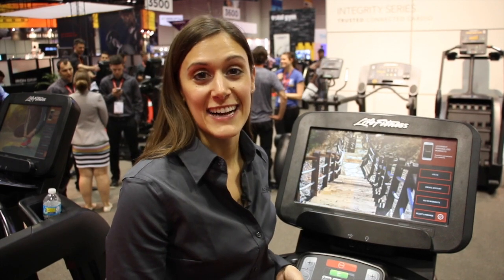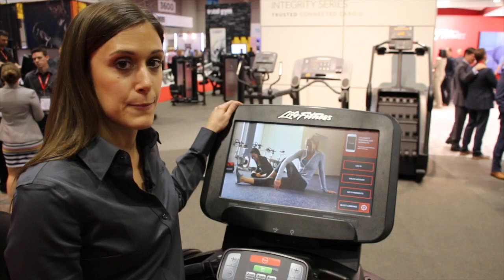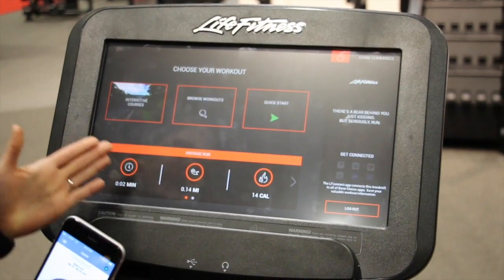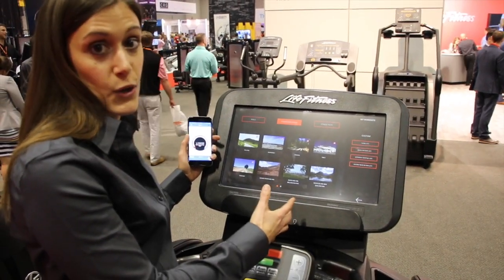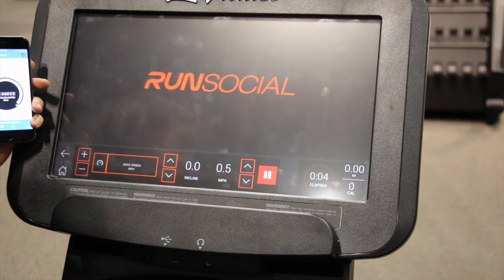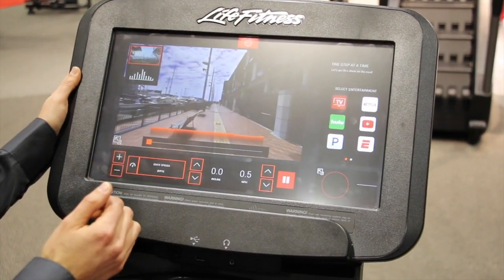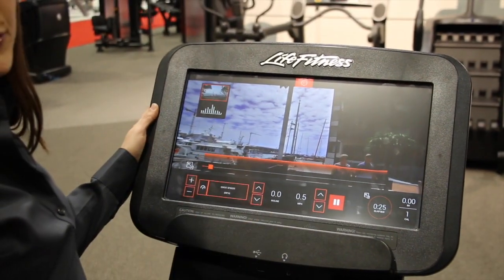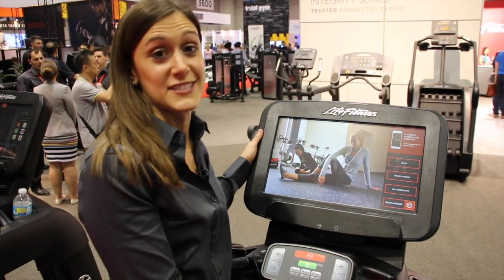IHRSA 2016: Life Fitness Discover SE3 Console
Dianne Cummings introduces the newest console, Discover SE3. It comes complete with entertainment apps, simplified login, RunSocial courses--and so much more.